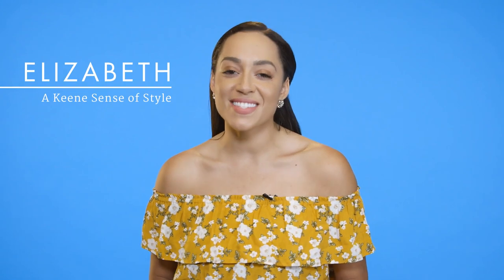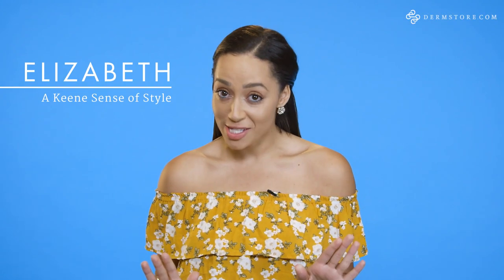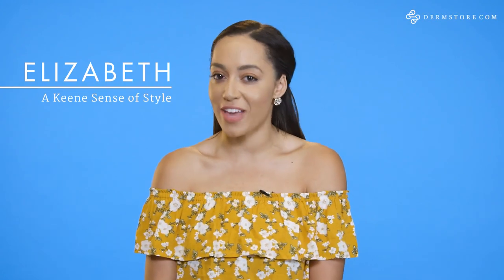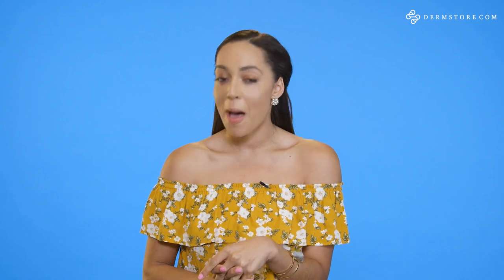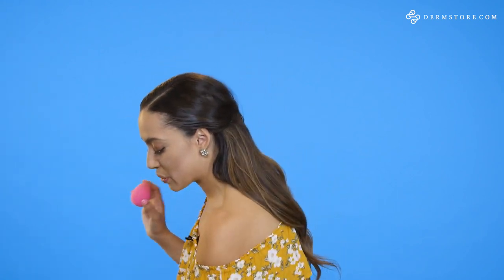How To Bake Your Face Ft. Dermstore | Elizabeth Keene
Hi everyone! In today's tutorial I'm showing you how to bake your way to flawless skin using some of my favorite products from Dermstore. Using a beauty blender, makeup setting spray, loose powder, primer and concealer I'll create a matte makeup look to give you a flawless complexion. It'ss perfect for a photoshoot or the red carpet.